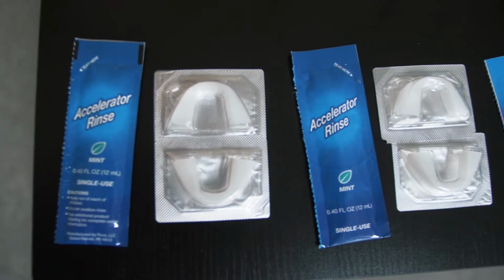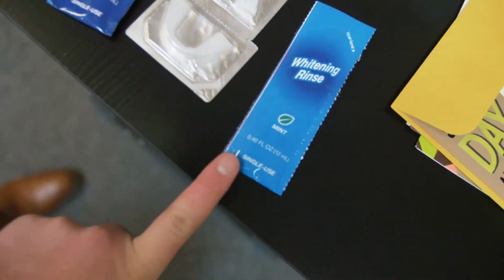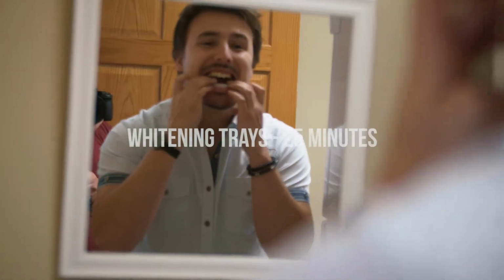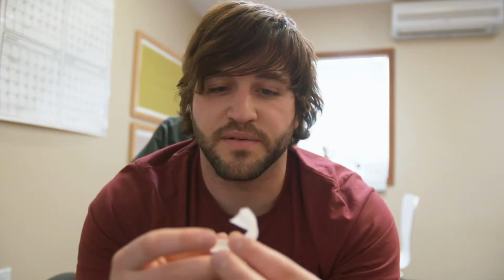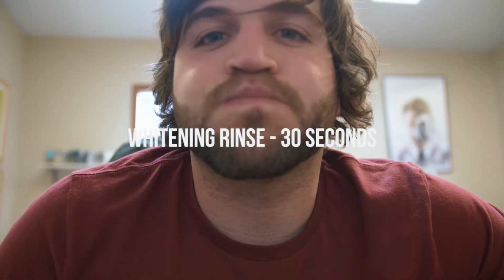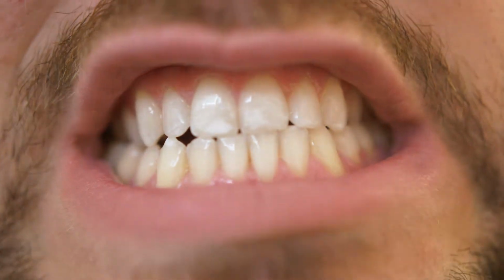Tested a 1-Hour Teeth Whitening Kit 😱 | Story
I have been on a mission to find a teeth whitening kit that actually works and is cost effective!

My journey has lead me to this moment... where I finally found that teeth whitening kit that works and is only $12 bucks.

This is my teeth whitening vlog experience. I found the product at my local @target, however if you wanted to buy it online here is the

FEATURED CITY:
Minot, North Dakota

PLACES VISITED:

Our office @ Indak Media

My KIT for Vlogs:

DJI SPARK